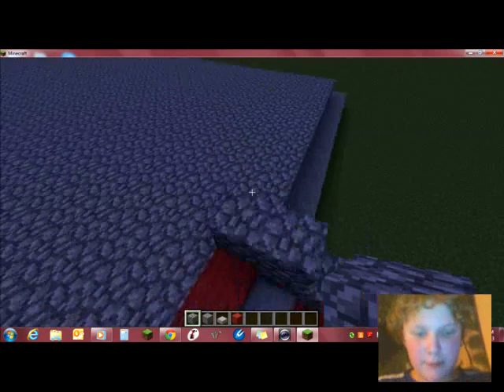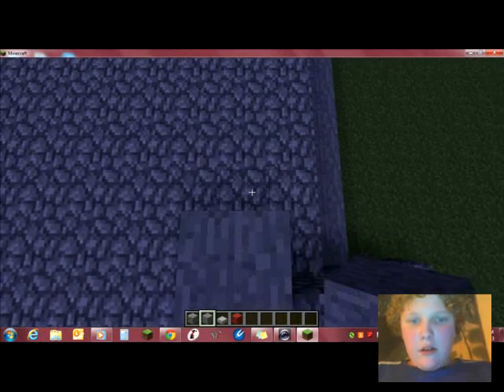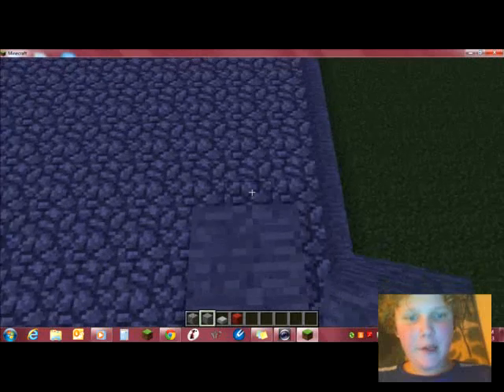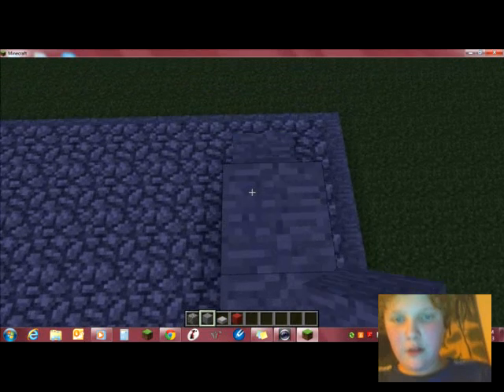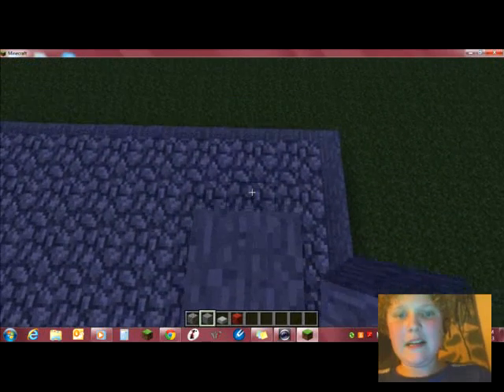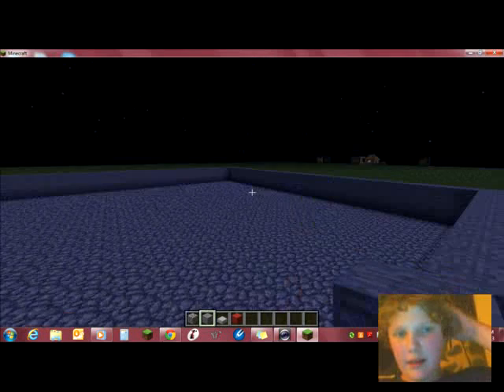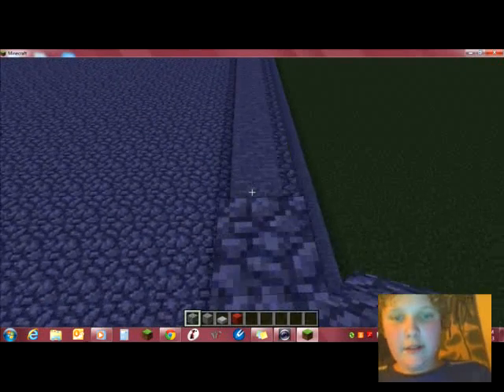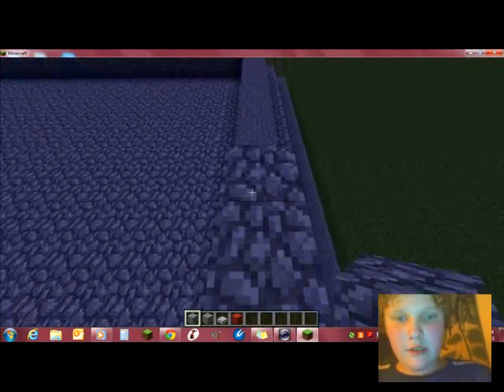How to make a castle 31 by 31 Minecraft part 2